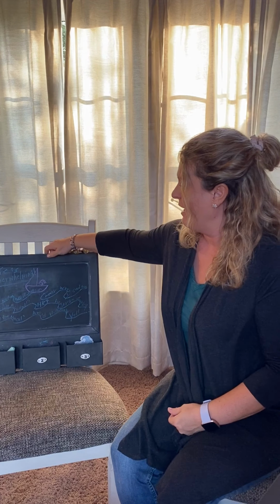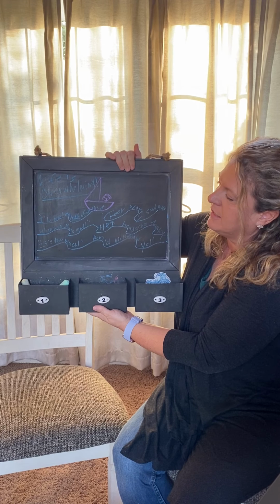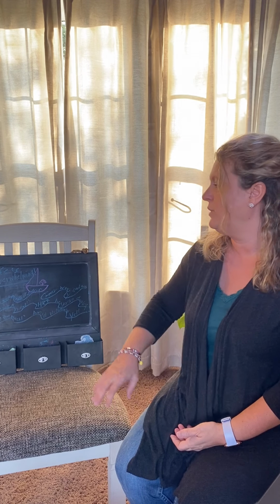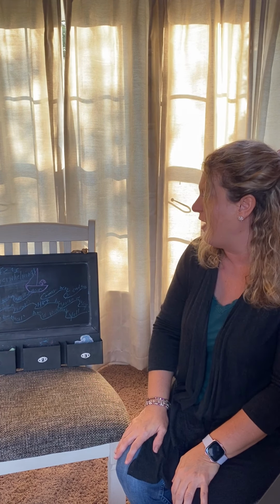Notice It, Name It, Neutralize It with Cheri L. McHenry, MA, LPC, NCC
Naming your Anxiety Story through Drawing it out